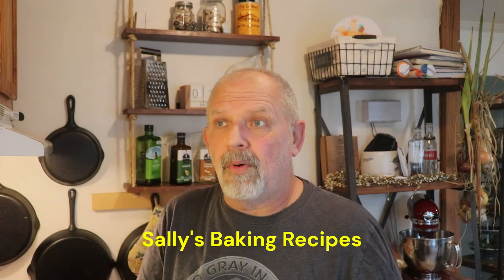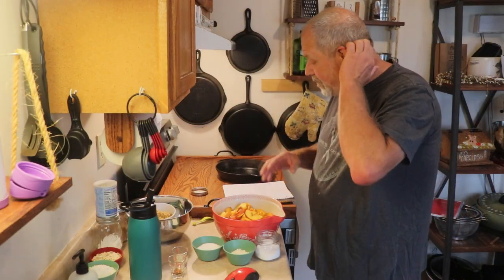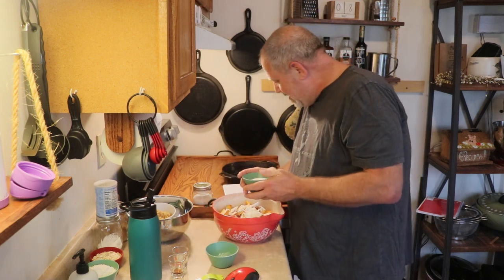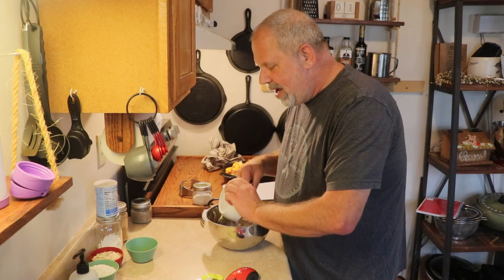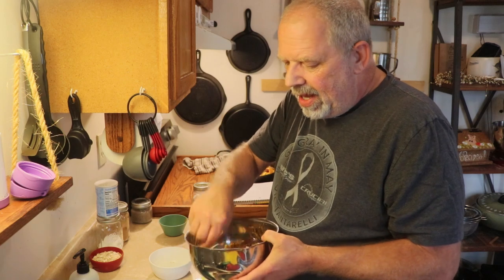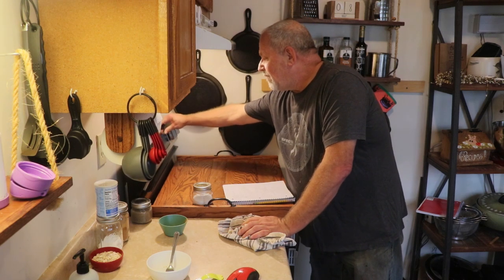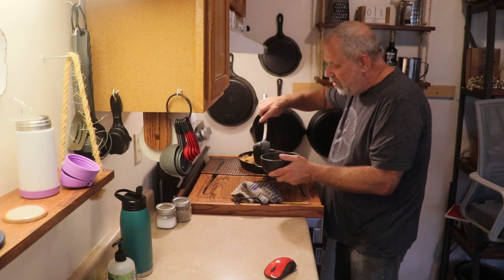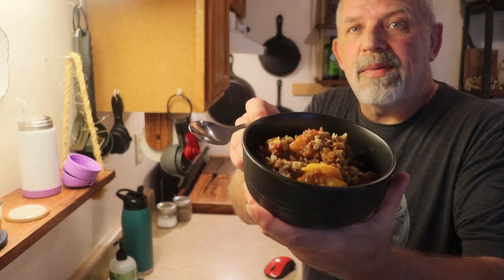Quick and Easy Peach Crisp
This is just hands down one of the best crisp recipes I've have ever come across. It's a perfect balance of fruit and topping, and will make you smile with every bite. Hope you give this recipe a try. Thanks for stopping by, and hope your day is an amazing one, love you all.
Ingredients:
5 cups 750-800 grams 2-1/2 pounds of sliced peaches
1/4 cup 31 grams of all-purpose flour
1/2 cup 100 grams of granulated sugar
1/8 teaspoon .5 grams of kosher salt
1 Tablespoon 15 milliliters of lemon juice
1/2 teaspoon 2 grams of vanilla extract
Topping ingredients:
1 teaspoon 2 grams of ground cinnamon
1/4 teaspoon 1 gram of kosher salt
1/2 cup 114 grams of unsalted butter
1/2 cup 110 grams of packed brown sugar
2/3 cup 84 grams of all-purpose flour
2/3 cup 57 grams of rolled oats, or quick oats
Optional 2/3 cups 95 grams of chopped pecans